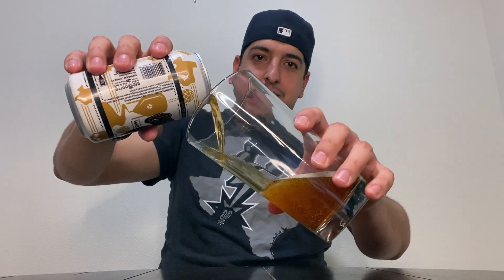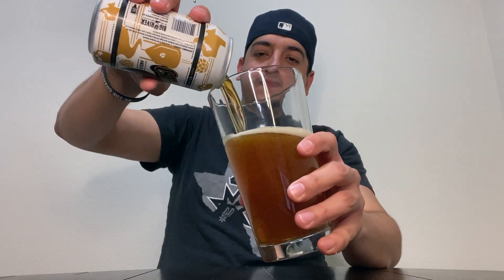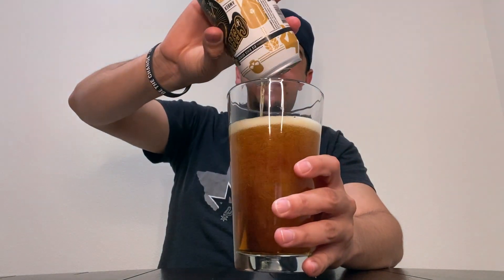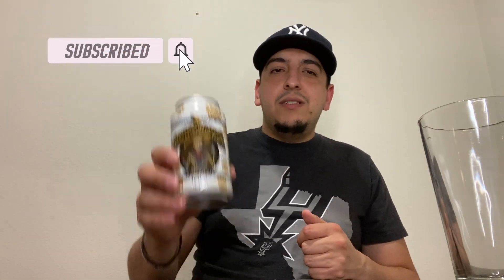Craft Beer Review #1: Cervecita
Hey Craft Family! Today I'm reviewing Cervecita an Amber Lager out of Big River Brewery in Pharr, TX.

Main IG: duk3s15